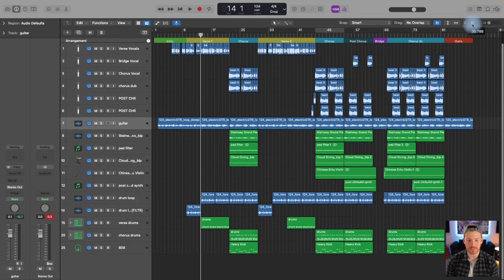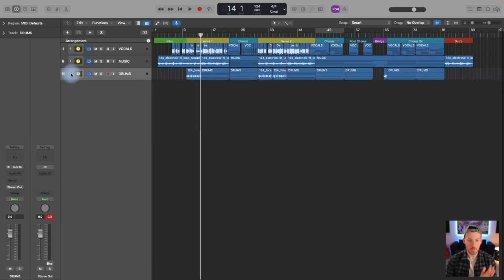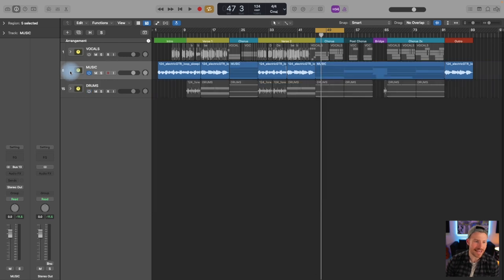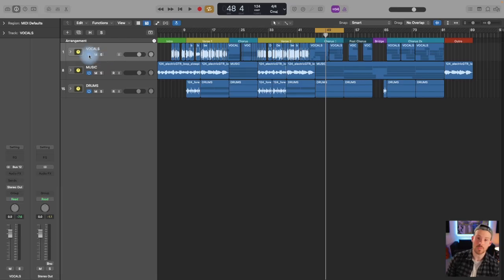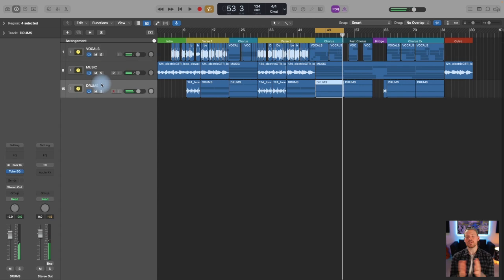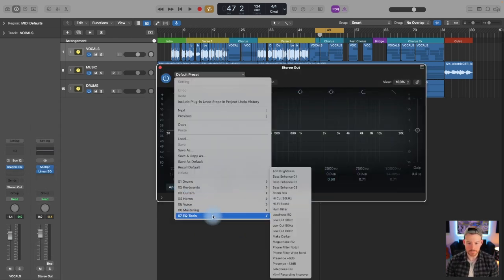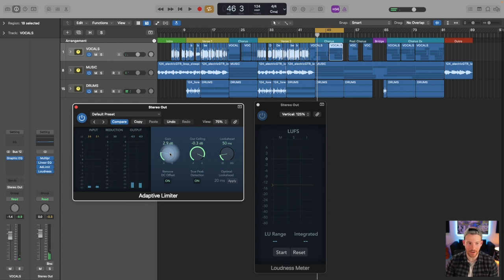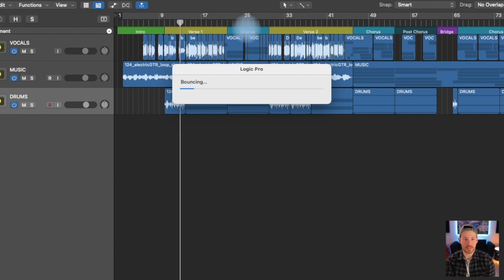EASY Mix & Master Workflow for Logic Pro Beginners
►► Free Logic Pro mini course for songwriters! Set up a friction-free workflow to streamline song-making

What's good fellow song-maker! So, if you've got a song in Logic Pro but are struggling to actually FINISH it 1) you're in good company lol, but 2) it's probably because you're stuck on mixing/mastering. And for good reason, I mean this stuff is basically an ever-expanding bowl of nerd sauce that you can easily get lost in...

I want you to ENJOY the sauce! But in a quantity appropriate to your experience level. This video is geared toward beginners that don't have a lot of know-how when it comes to mixing, mastering and just making your song sound more like... well, a "song."

We're going to take an original song of mine from sounding like a demo to release-ready by attacking the 3 foundational areas of mixing in logic pro:

0:00 My Old Way of Mixing
0:50 Using Track Stacks to Condense Stuff
4:28 Free Gift for Making Songs in Logic
5:15 Step 1 to Mixing Anything
5:53 Mixing Drums Level 1
7:03 Mixing Music Level 1
10:17 Mixing Vocals Level 1
11:20 Mixing Drums Level 2
13:32 Mixing Music Level 2
14:44 Mixing Vocals Level 2

Then, we're going to polish things up with some quick mastering in logic pro to make things louder and more balanced for streaming platforms:

16:12 Mastering For Beginners
16:45 Master Bus Compression
18:16 Watch Out For This!
18:53 Master Bus EQ
19:50 Quick Before & After Test
20:33 Making The Song Louder w/ Limiting
22:56 Final Before & After Test
23:43 "If it sounds GOOD... it sounds GOOD!"
24:34 How To Export Your Song To Share
27:00 Go Do This FINAL Test!